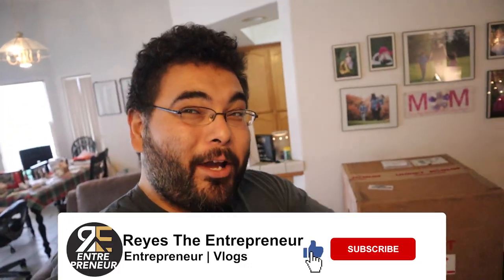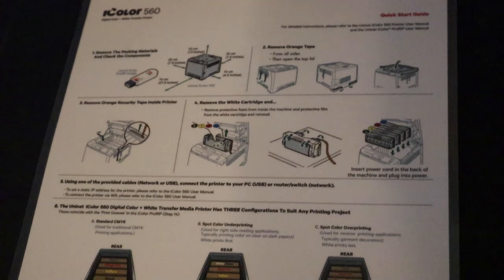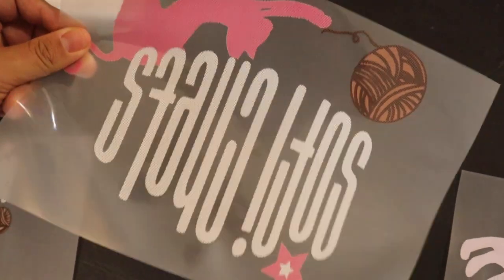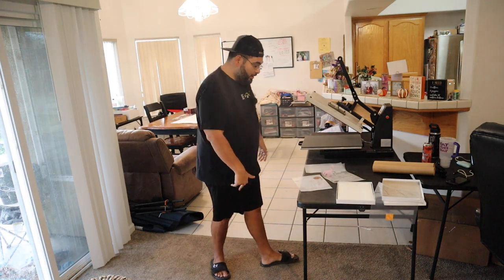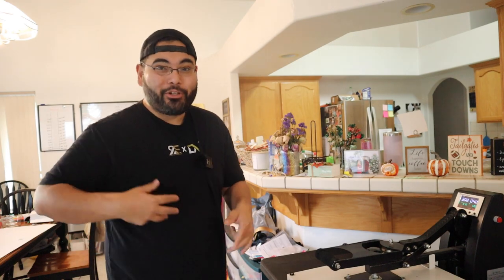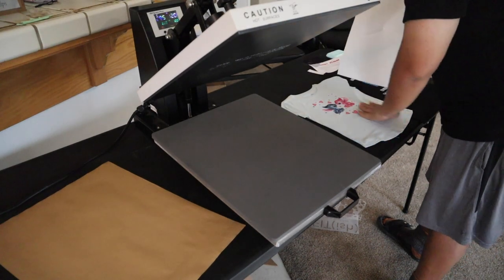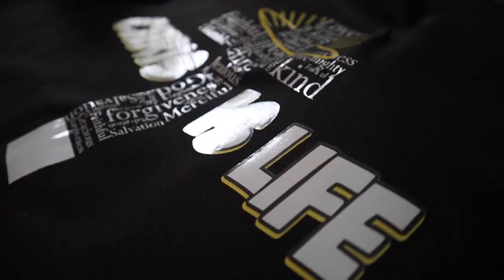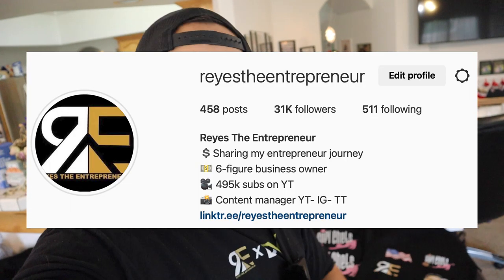Make Custom Shirts In Minutes With The iColor 560 Printer